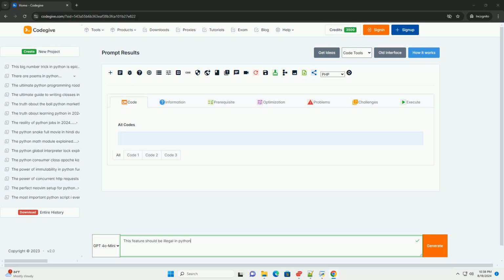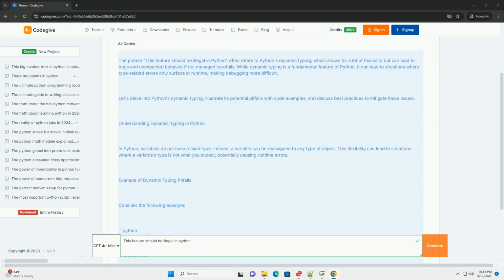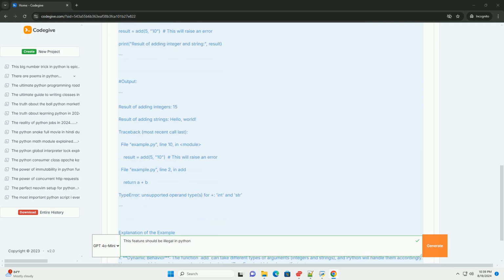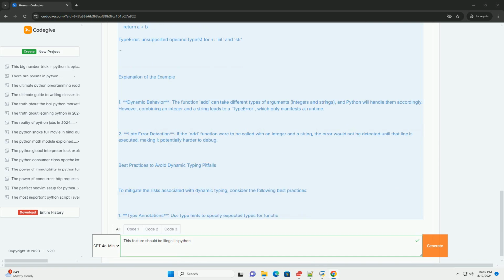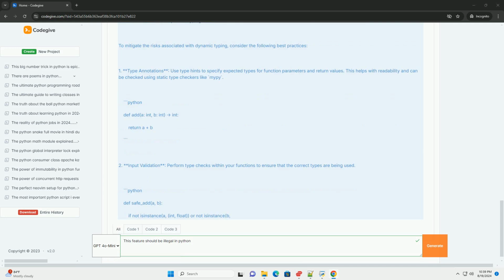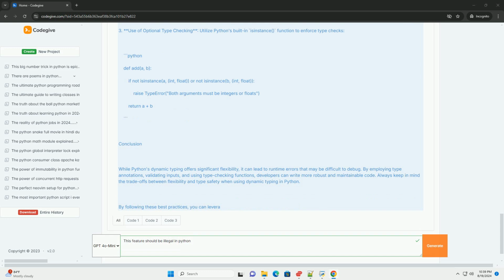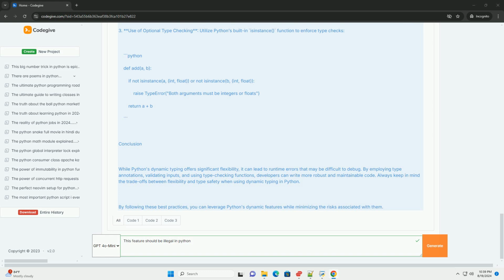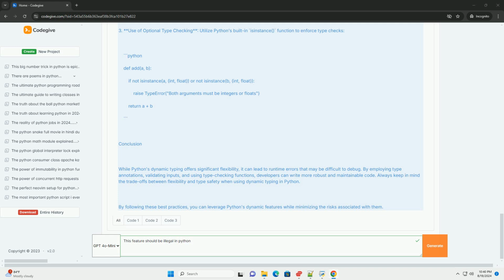This feature should be illegal in python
the phrase "this feature should be illegal in python" often refers to python's dynamic typing, which allows for a lot of flexibility but can lead to bugs and unexpected behavior if not managed carefully. while dynamic typing is a fundamental feature of python, it can lead to situations where type-related errors only surface at runtime, making debugging more difficult.

let's delve into python's dynamic typing, illustrate its potential pitfalls with code examples, and discuss best practices to mitigate these issues.

### understanding dynamic typing in python

in python, variables do not have a fixed type. instead, a variable can be reassigned to any type of object. this flexibility can lead to situations where a variable's type is not what you expect, potentially causing runtime errors.

### example of dynamic typing pitfalls

1. **dynamic behavior**: the function `add` can take different types of arguments (integers and strings), and python will handle them accordingly. however, combining an integer and a string leads to a `typeerror`, which only manifests at runtime.

2. **late error detection**: if the `add` function were to be called with an integer and a string, the error would not be detected until that line is executed, making it potentially harder to debug.

### best practices to avoid dynamic typing pitfalls

to mitigate the risks associated with dynamic typing, consider the following best practices:

1. **type annotations**: use type hints to specify expected types for function parameters and return values. this helps with readability and can be checked using static type checkers like `mypy`.

2. **input validation**: perform type checks within your functions to ensure that the correct types are being used.

3. **use of optional type checking**: utilize python's built-in `isinstance()` function to enforce type checks:

### conclusion

while python's dynamic  ...

python feature importance
python features
python feature selection
python features and history
python feature extraction

python feature importance
python features
python feature selection
python feature extraction
python feature flags
python feature engine
python feature engineering cookbook
python features in hindi
python features pdf
python illegal instruction (core dumped)
python illegalstateexception
python illegal target for annotation
python illegal hardware instruction
python illegal state error
python illegal instruction
python illegal instruction 4
python illegal argument exception